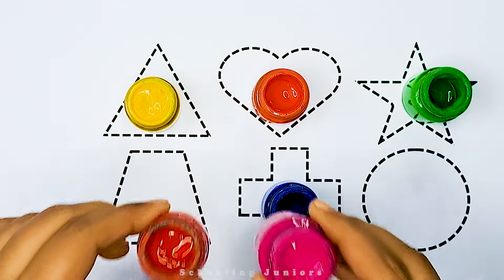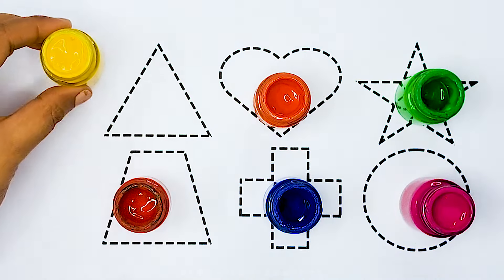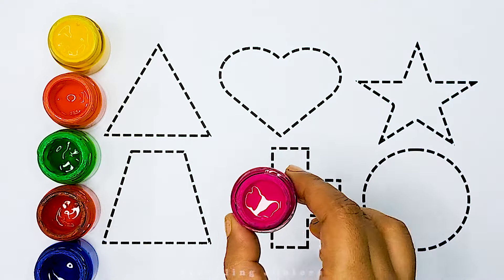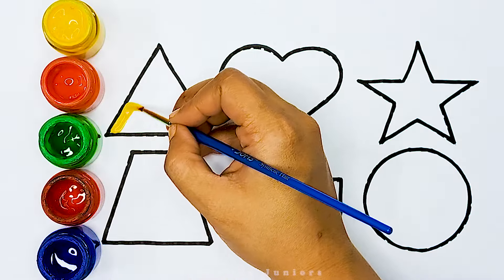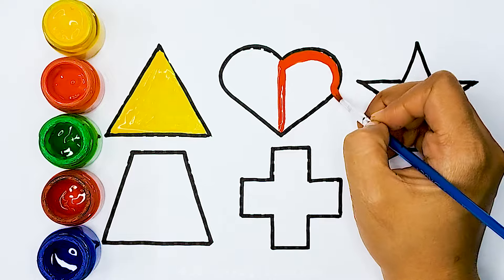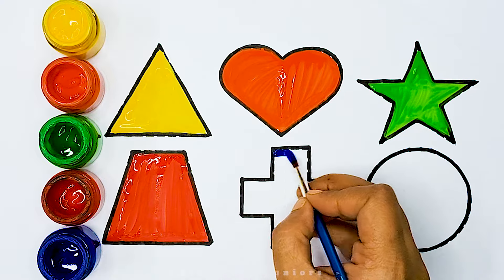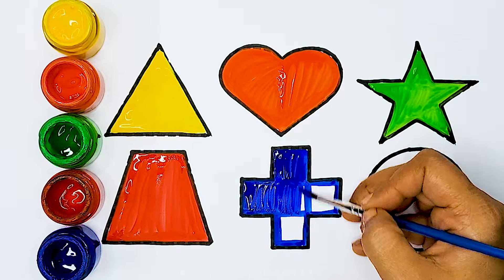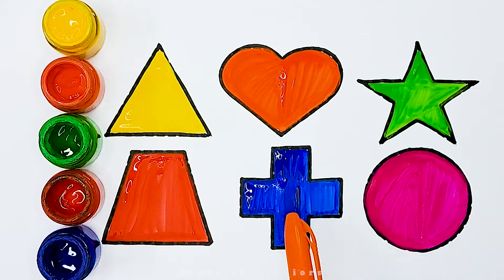Learning shapes, colors for kids, Shapes drawing for kids, 2d shapes, Preschool Learning for toddler